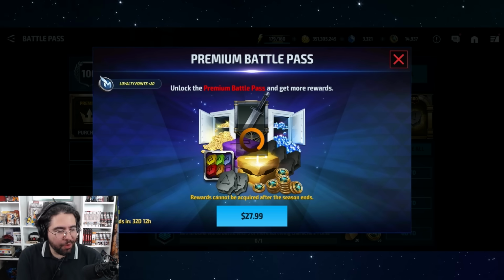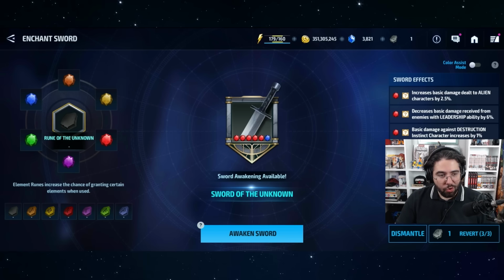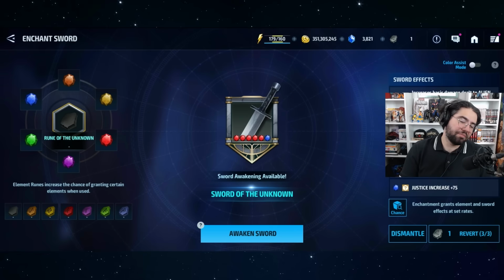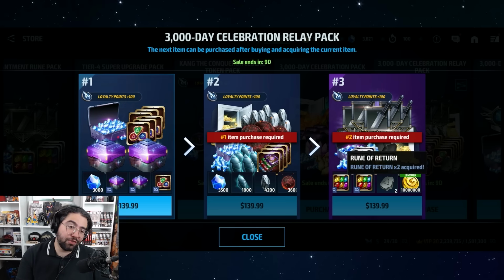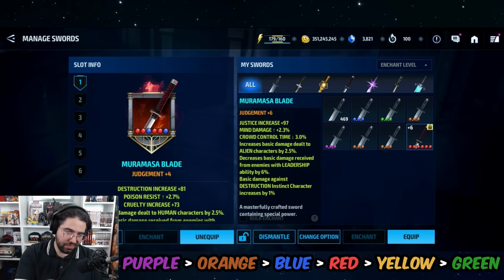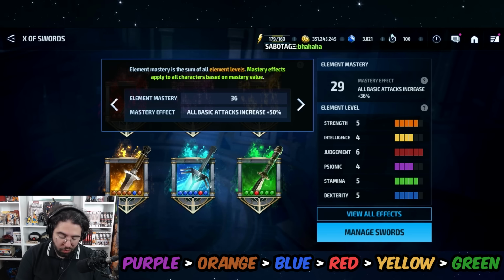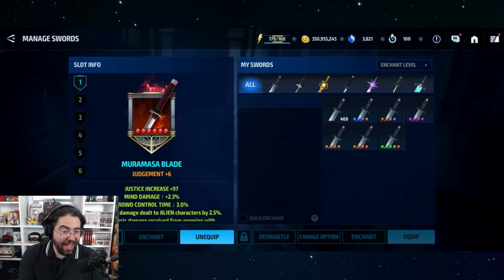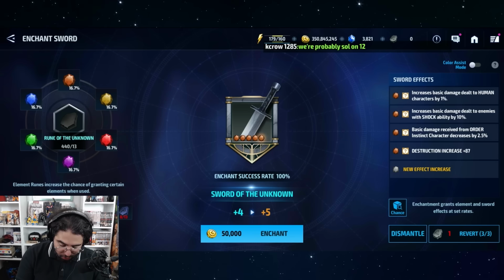experiencing this was like a movie... - Marvel Future Fight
mega headphone warning